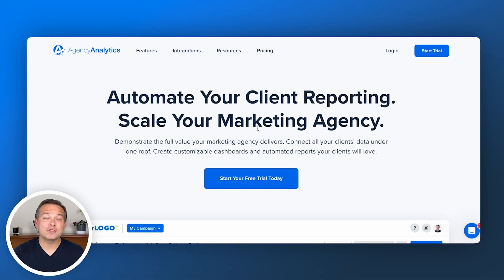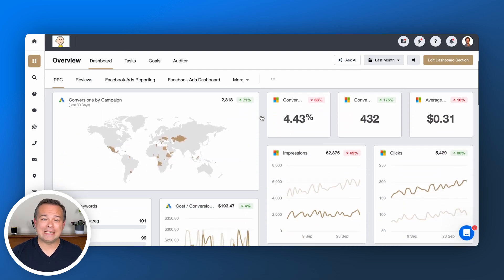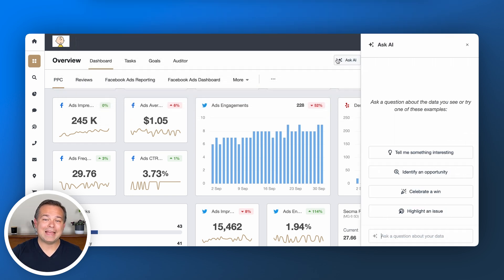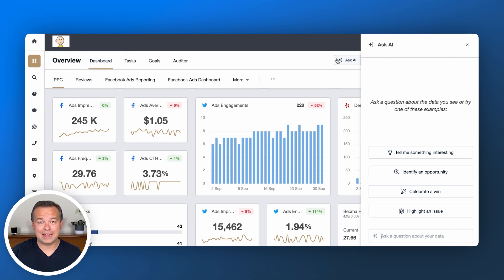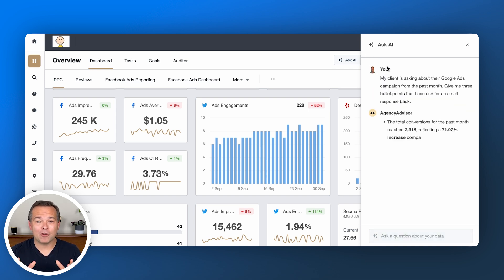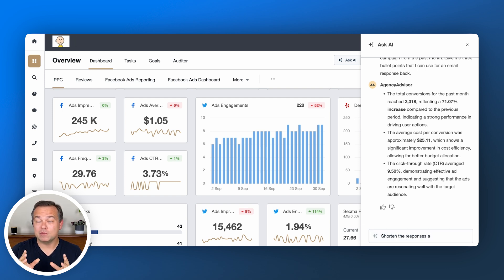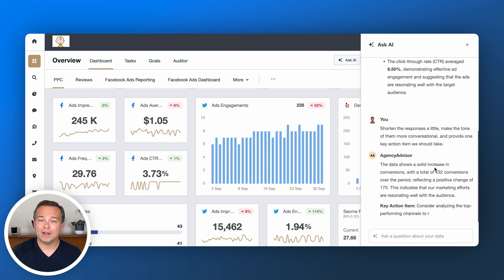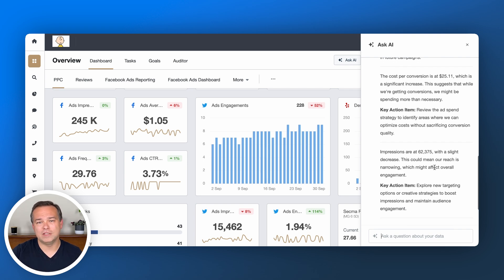How to Deal With Marketing Client Questions in Minutes!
⏳⬇️ Save Your Agency Time & Money ⬇️💸
Start Your FREE 14-DAY Trial Today!

In this video, we show you how to use Ask AI within AgencyAnalytics to handle last-minute client questions quickly and effectively. No more Friday evening tasks derailing your plans! With just a few clicks, Ask AI generates concise, data-backed responses for your clients. We’ll walk through a real example on a PPC dashboard to show how easy it is to get detailed insights in seconds.

Start your free 14-day trial of AgencyAnalytics and make client reporting smoother than ever.

Chapters
00:00 - Introduction
00:27 - Asking the Right Questions
01:00 - Refining the Answer
01:52 - Outro